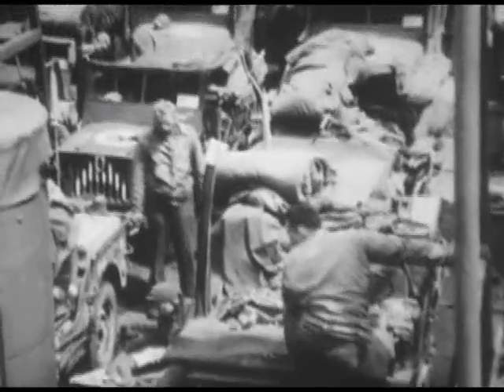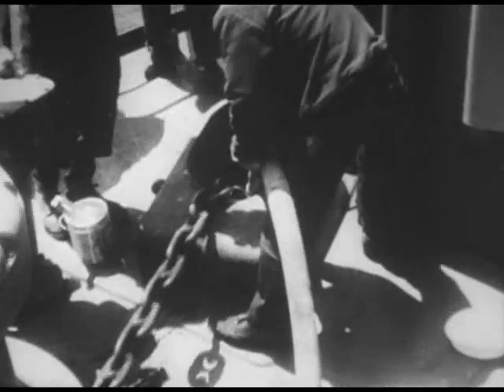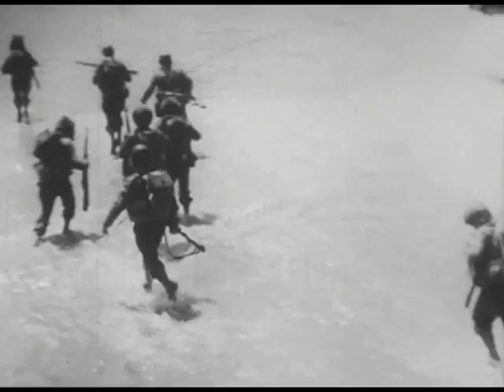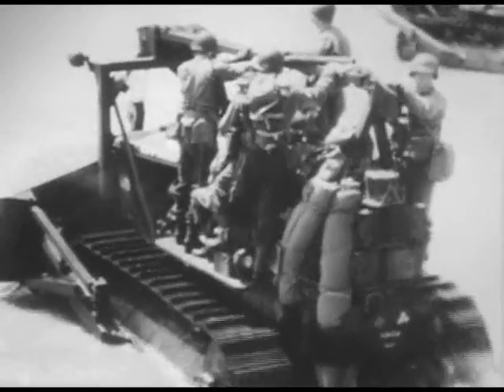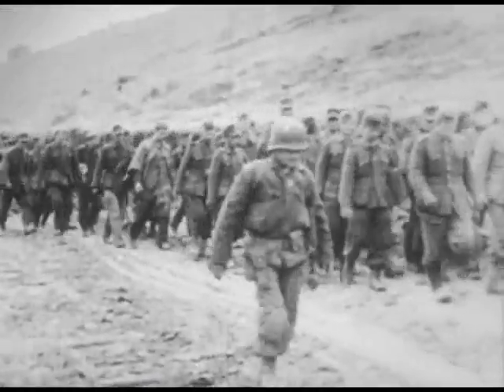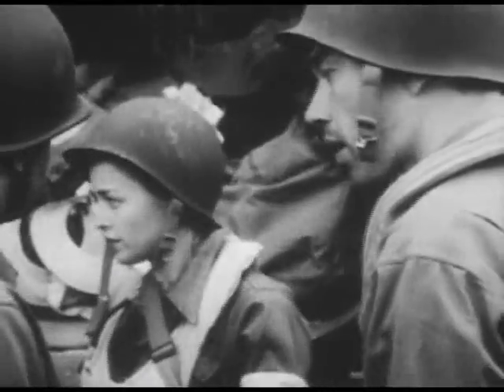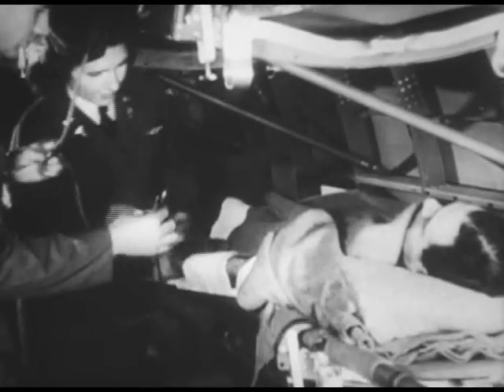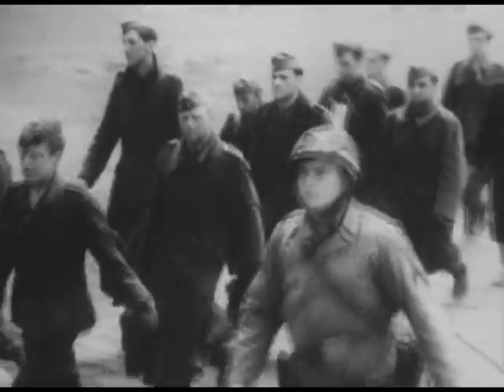16mm Cine Transfer - Air Force Combat Camera - Part 2 of Episode 1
16mm Transfer. This conversion is an example of the high quality cine transfers we perform here at E.S. Photographics. YOU TUBE users, please check your settings to ensure you are able to view this clip in High Definition.
for full details of our transfer services. Price &11.99